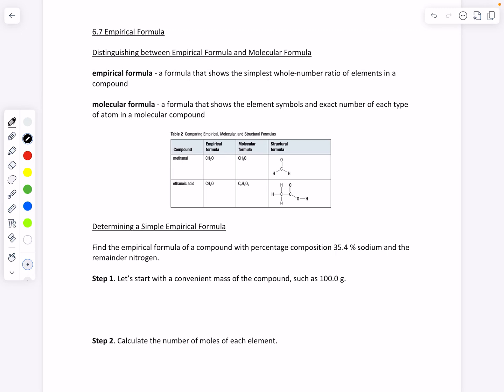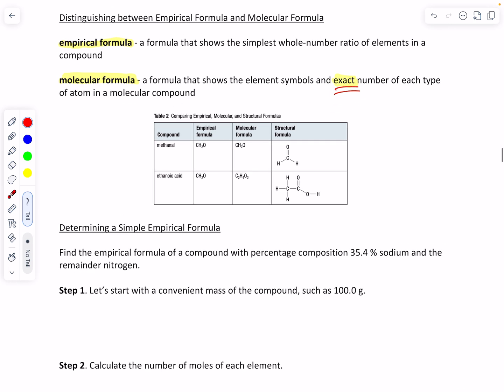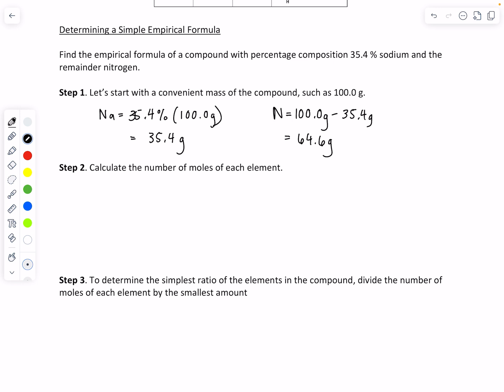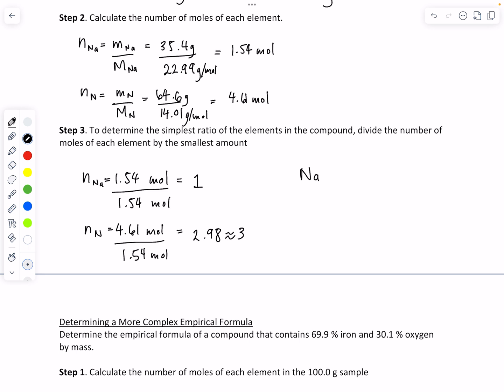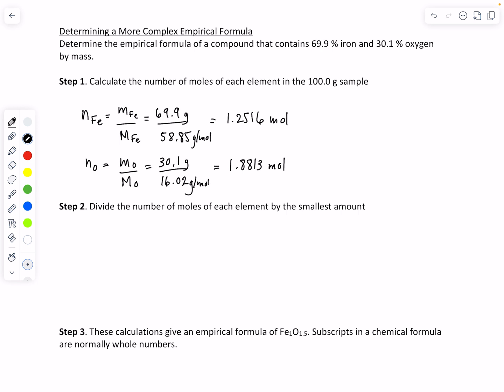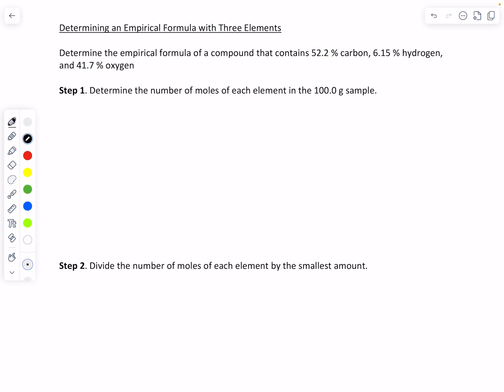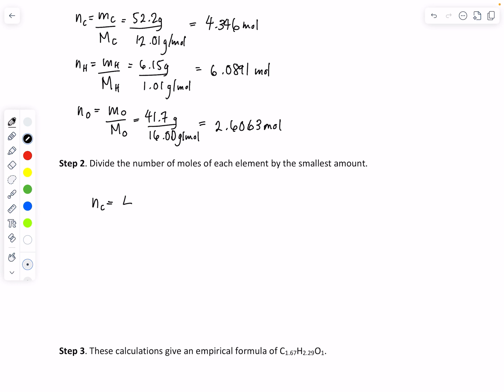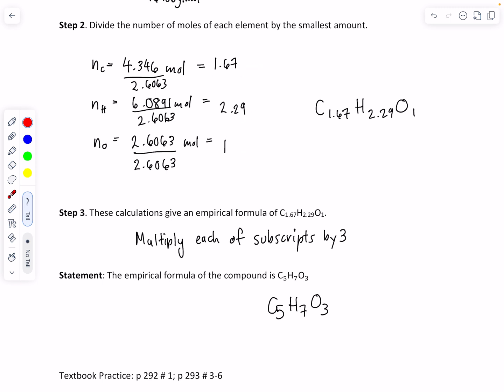6 7 Empirical Fotmulas